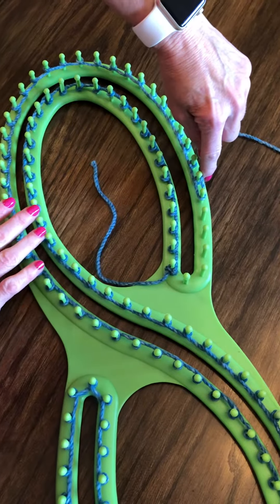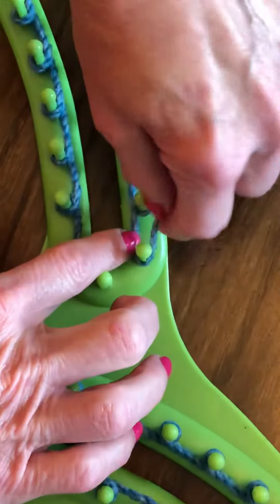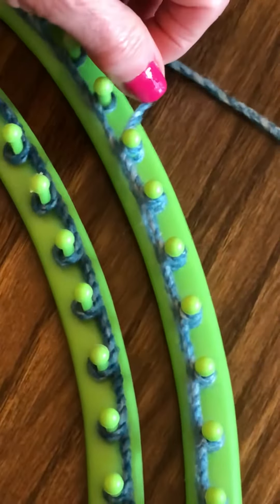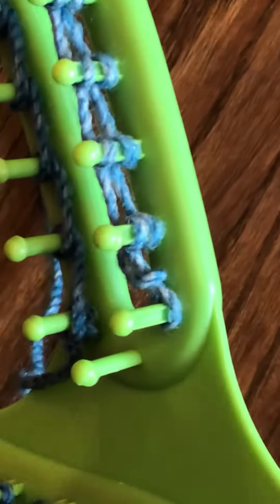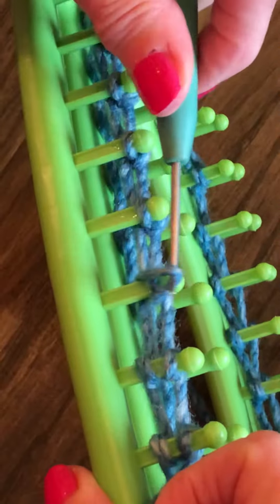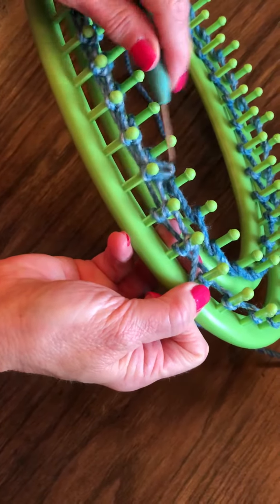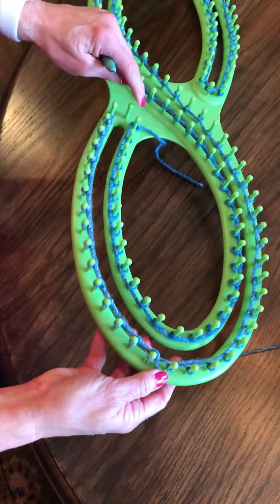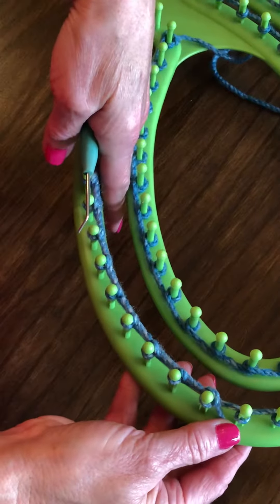Loom Knitting Sisters: Part 2: Adding the Second Row on your Afghan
This video shows how to add the second row on your infinity loom and complete the first row stitch.